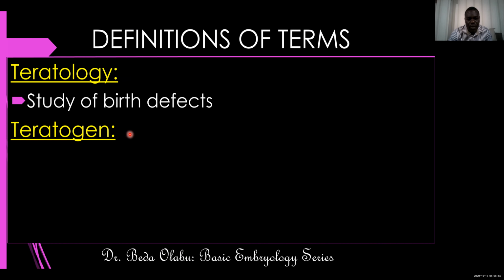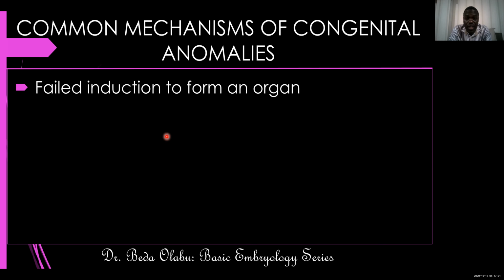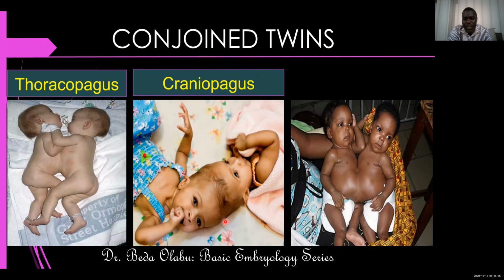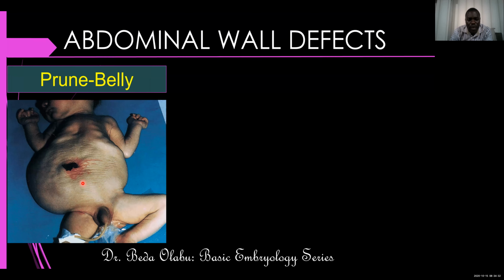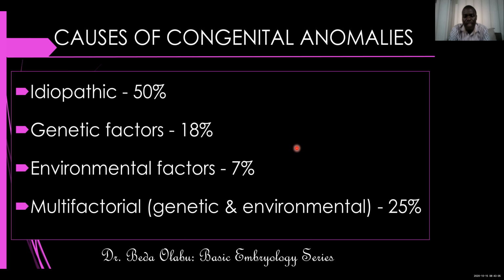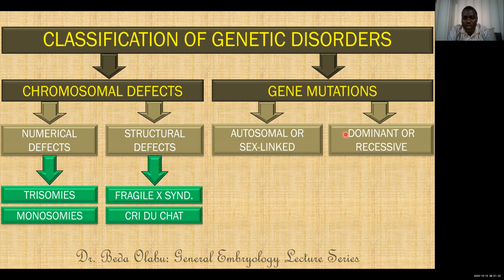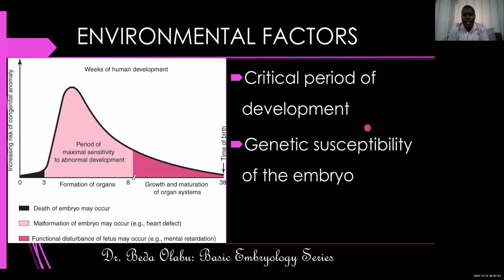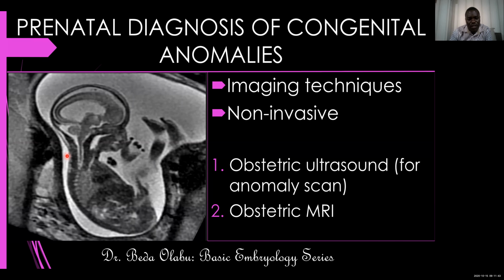PRINCIPLES OF TERATOLOGY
Causes and mechanisms of birth defects